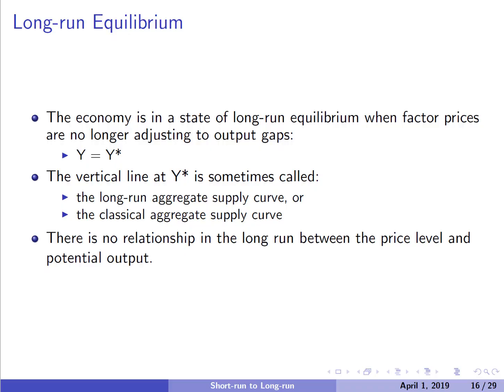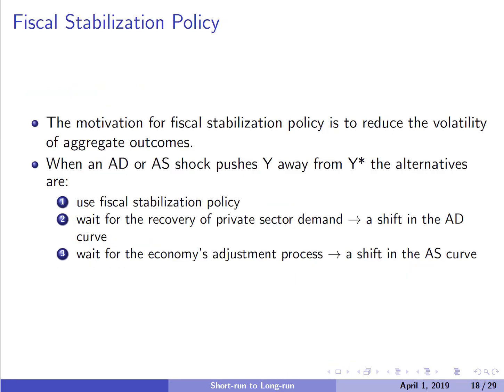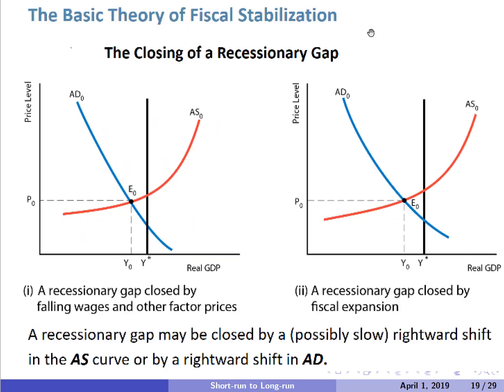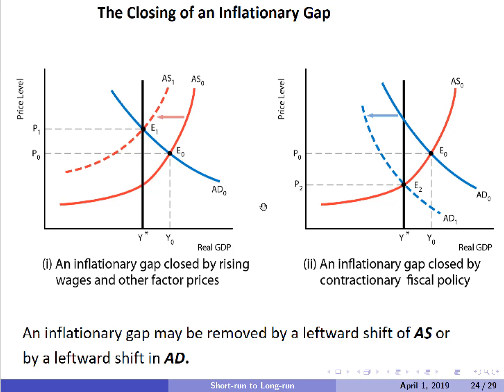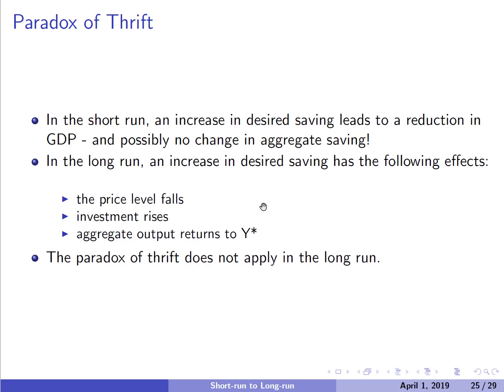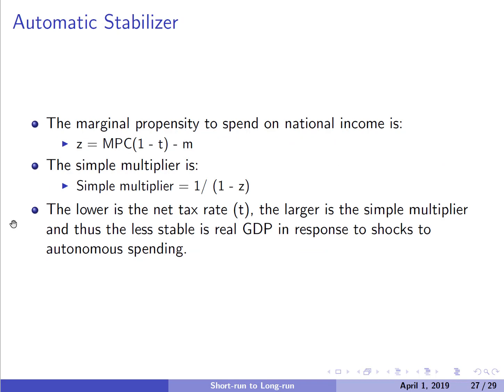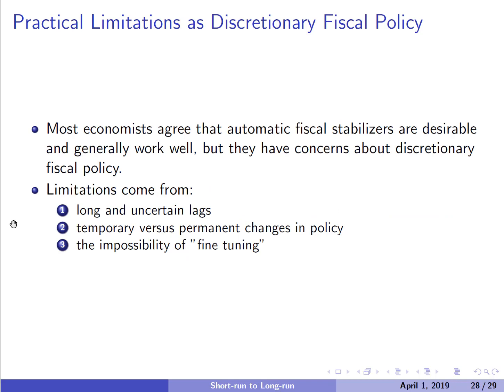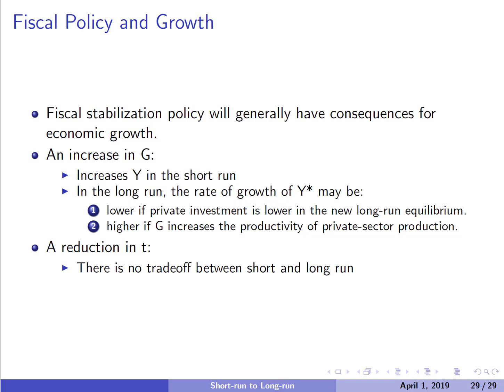Ragan - Chapter 24 - LR equilibrium, Discretionary Fiscal Policy, and Automatic Stabilizers,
In this video we talk about the long-run equilibrium of our AS-AD model, the use of discretionary fiscal policy vs the natural adjustment process, and automatic stabilizers.